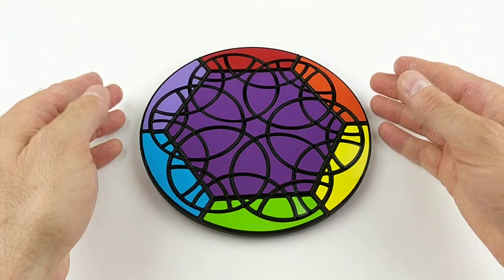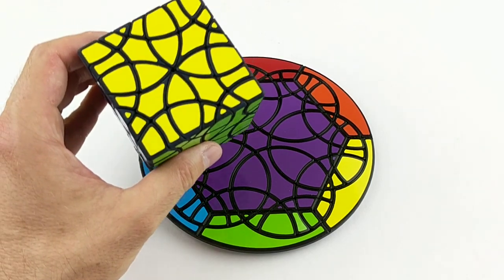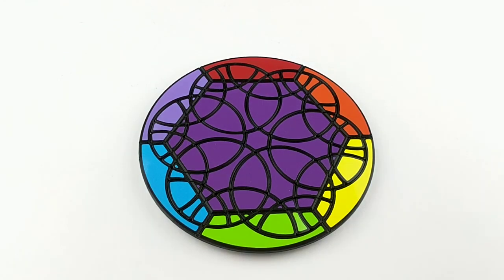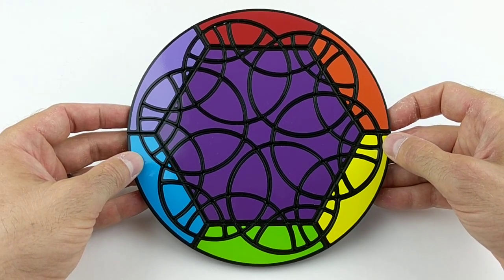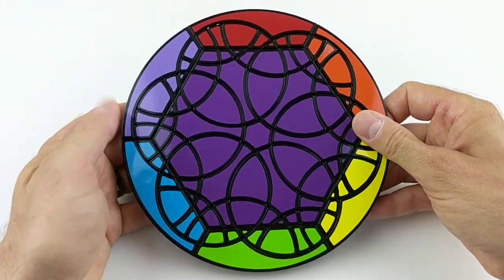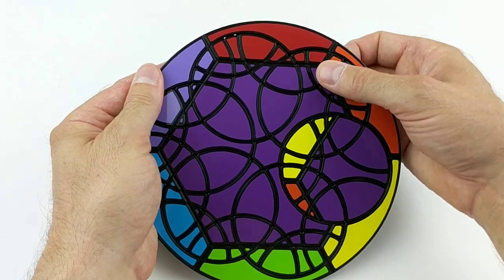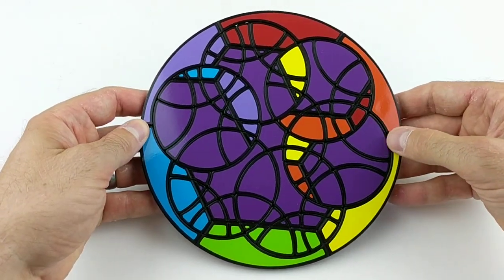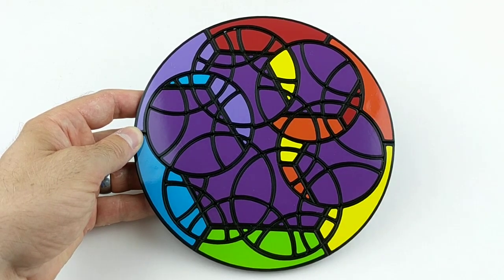Face of Infinity Puzzle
A demonstration of the Face of Infinity puzzle.